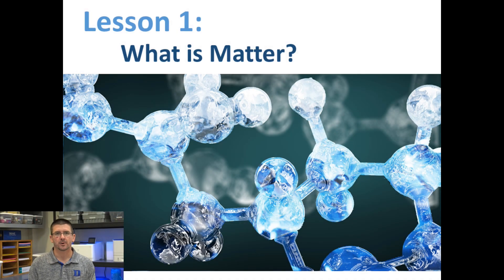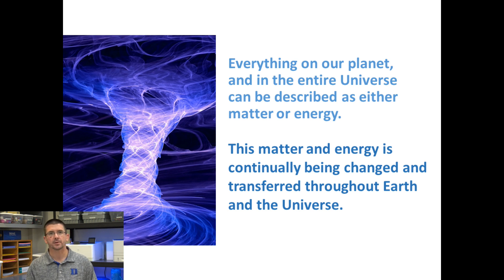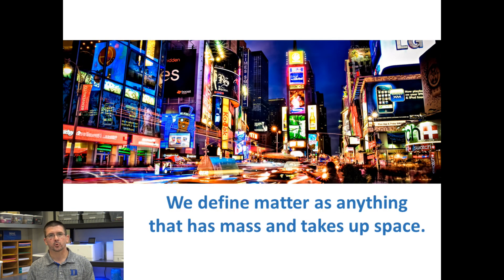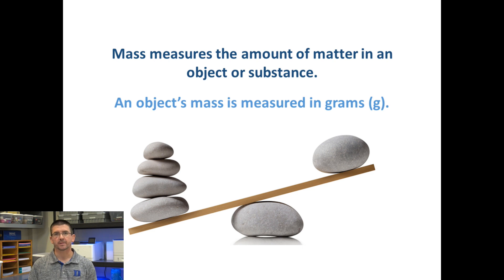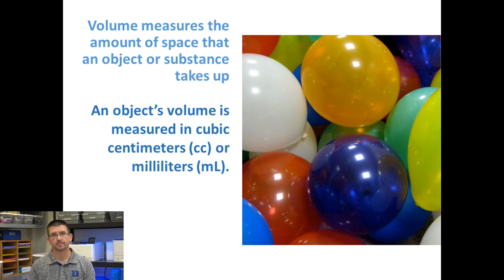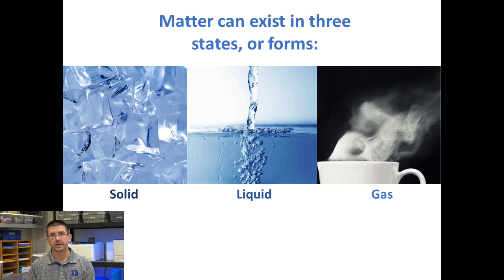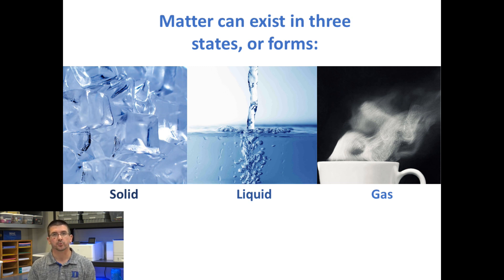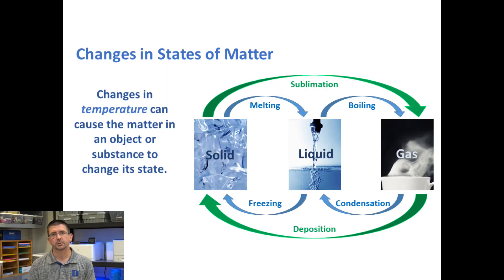Lesson 4.3.1 - What is Matter?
In this unit, we talk about matter as being anything that has mass and takes up space. Matter as combinations of atoms and molecules makes up the world around us. Matter generally exists in one of three states: solids, liquids, and gasses. We will look at these states and the transitions between each. In lesson 1, we will also be discussing how we can measure the mass, or amount of matter in an object. An objects mass can be measured using a balance scale. We will also look at the measurement of volume – the amount of space that an object takes up. Liquid volumes can be measured using graduated cylinders, while the volume of solid objects can be measured through a process called displacement. The ability to accurately measure mass and volume are important skills for many of our lab activities, and students will have the opportunity during this lesson to practice measuring the mass and volume of several different objects.